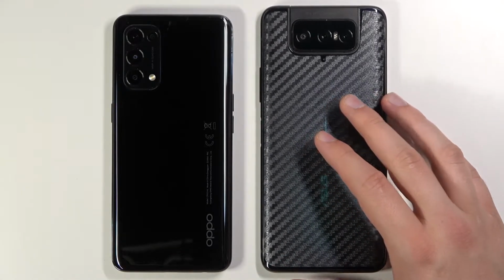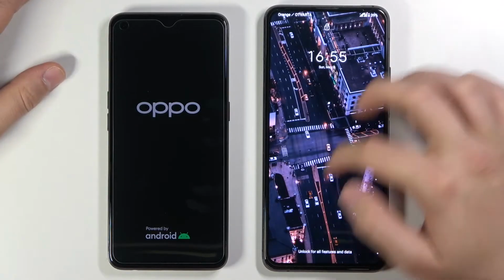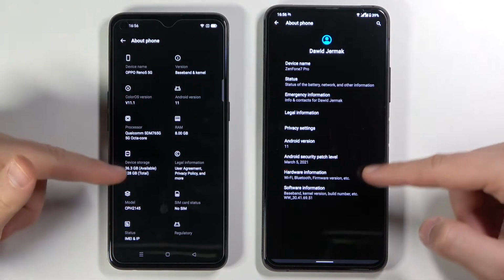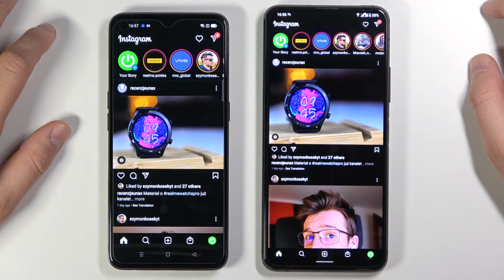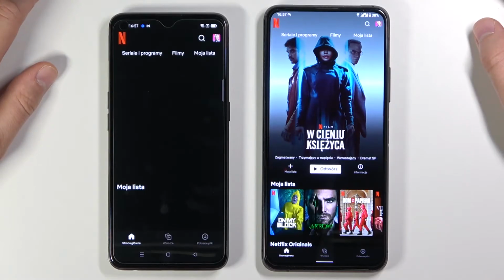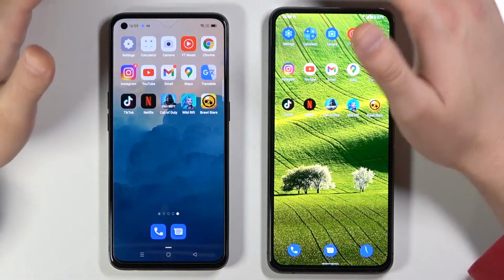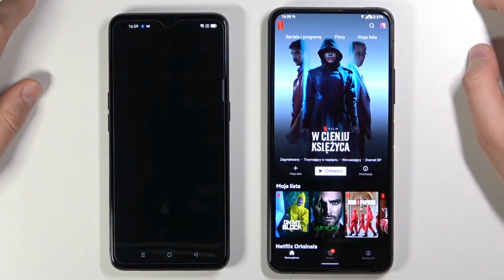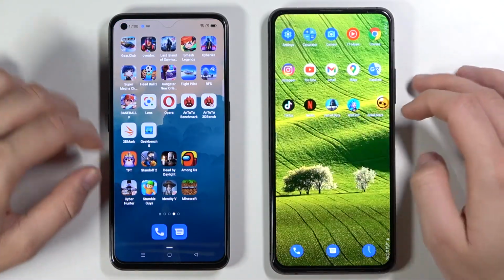OPPO Reno 5 & ASUS Zenfone 7 Pro – Speed Test App Comparison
Read more info about OPPO Reno 5 5G:
Do you wonder to find out which of the presented smartphones is quicker? We are coming to present the speed app test of OPPO Reno 5 & Zenfone 7 Pro. If you are interested in how fast are these devices, find out the uploaded video and verify it smoothly. Check which CPU is working better, let's open games, app and other staff to find out. Let's watch this video and find out which Android device open apps more smoothly. Visit our HardReset.info YT channel and discover many useful tutorials for OPPO Reno 5 and ASUS Zenfone 7 Pro.